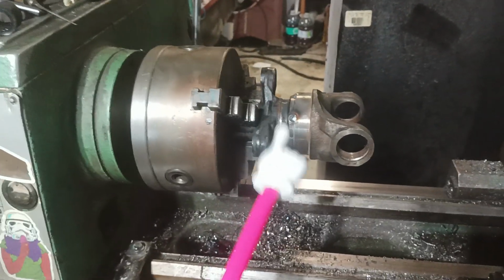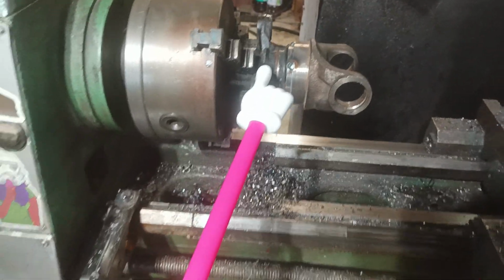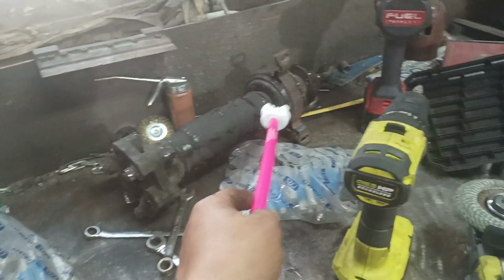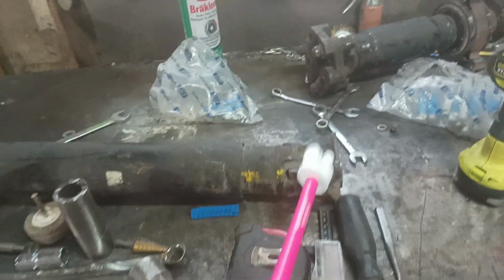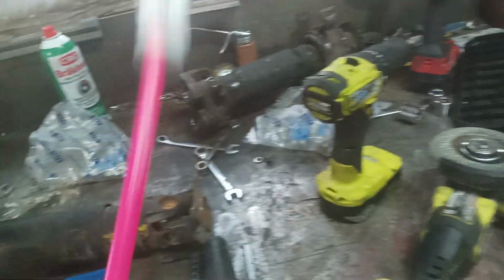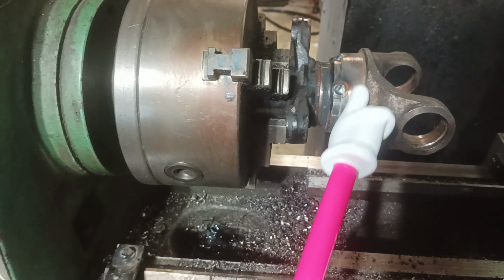adapting mustang and 240sx driveshaft together